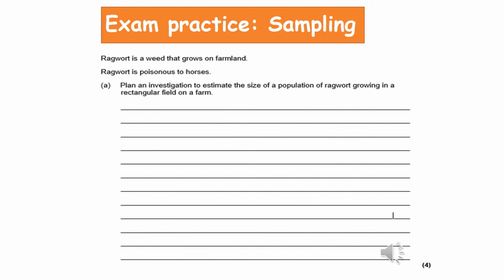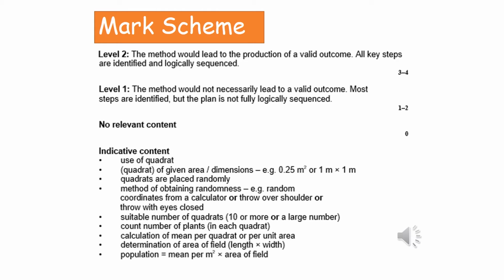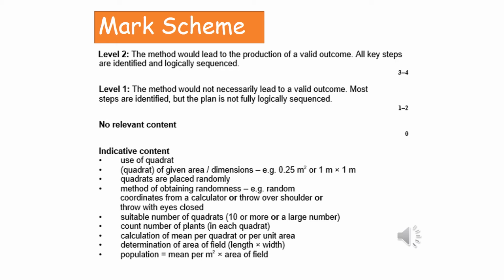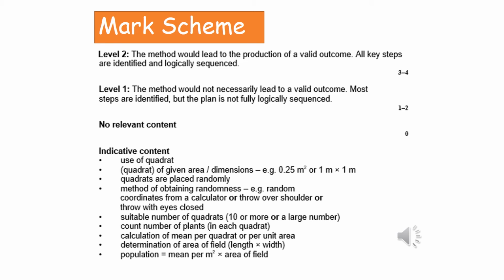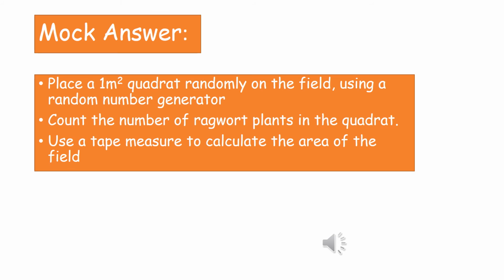Science - Sampling Exam Practice